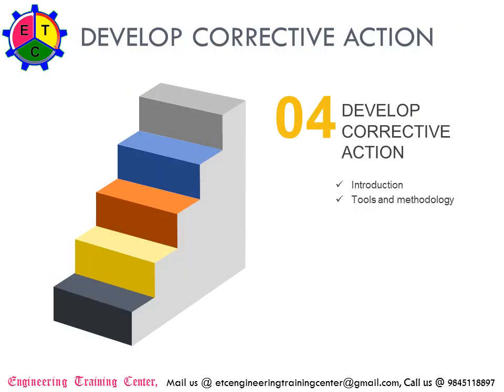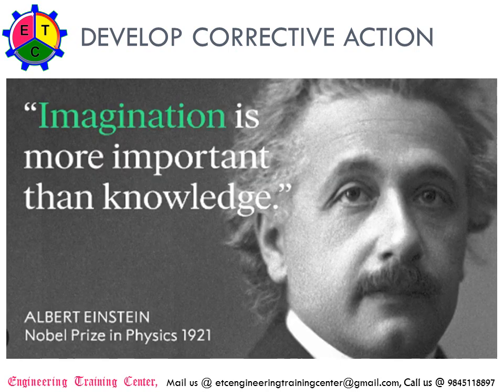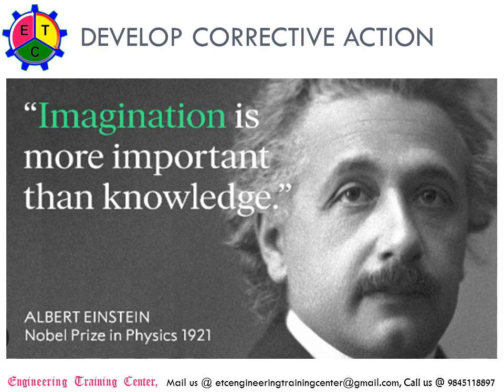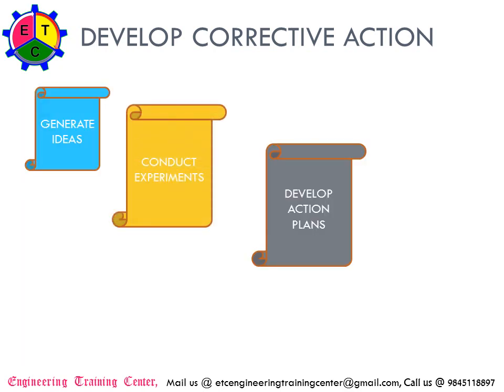04-RRCA | PROBLEM SOLVING-DEVELOP CORRECTIVE ACTION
RRCA | PROBLEM SOLVING-DEVELOP CORRECTIVE ACTION